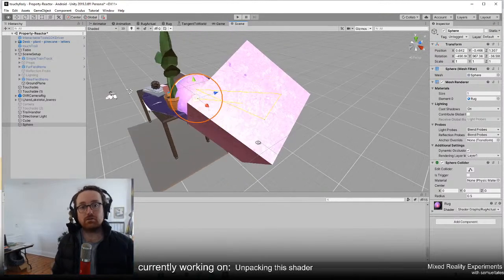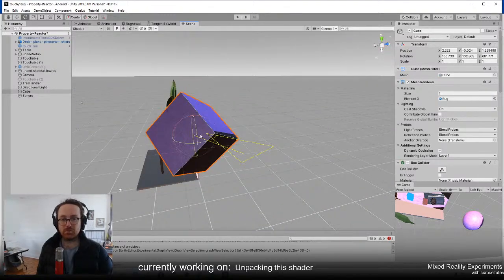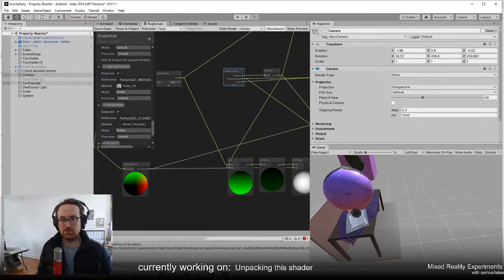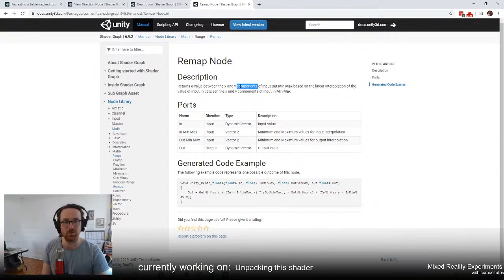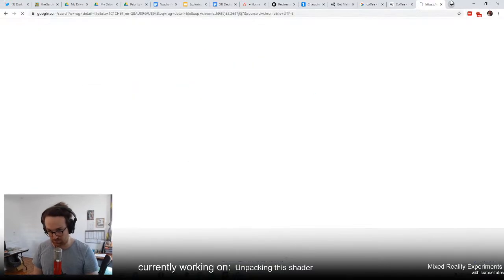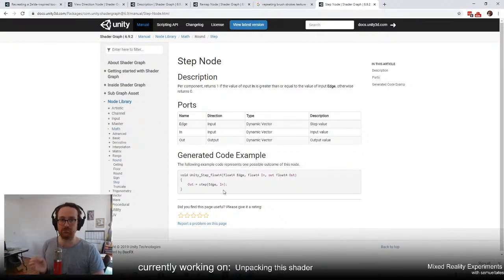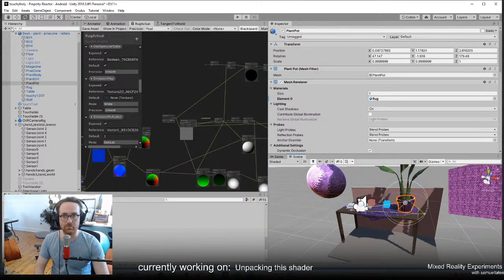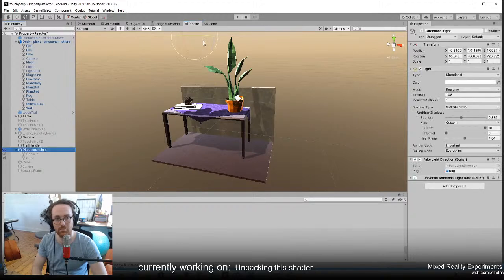Adding details , fresnel and a bit of magic to shader - Creative Development Day #11